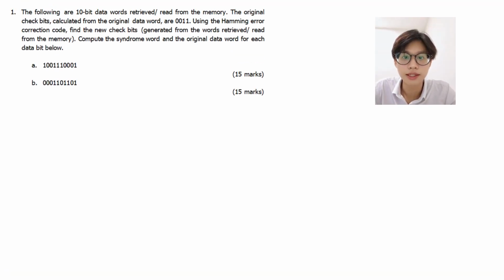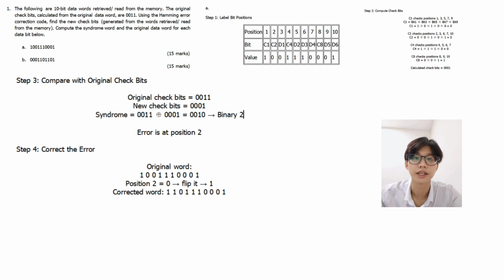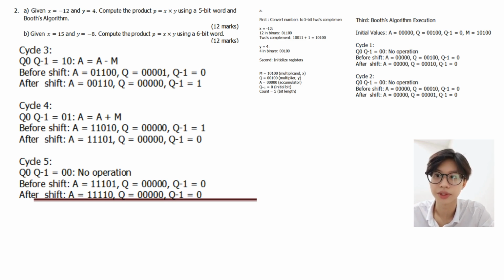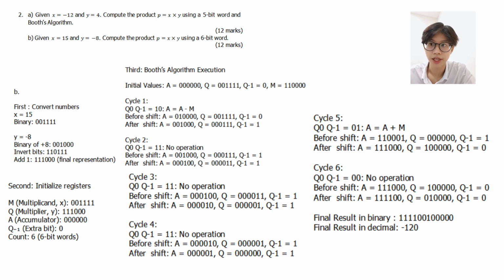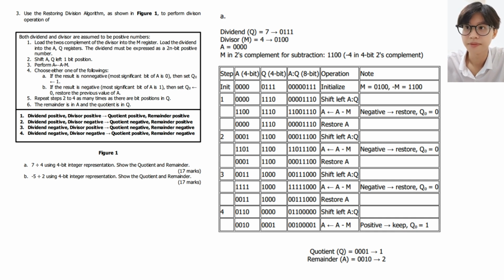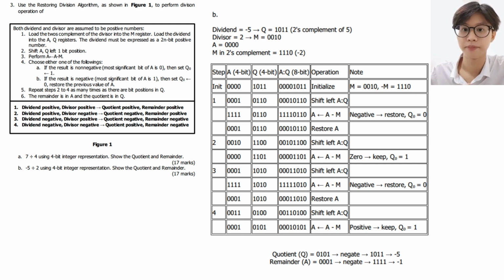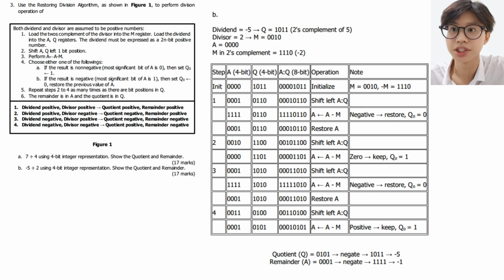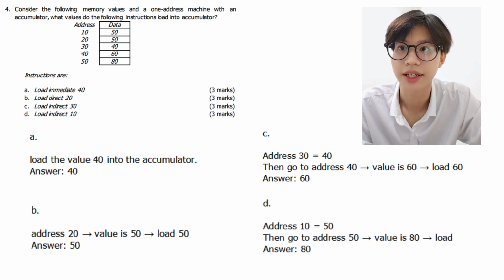Computer Architecture Assignment 2 | Najwan Nolan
Name          : Najwan Nolan Bin Cassius
Matric Number : BI24110403
Course Name   : KT14203- Computer Architecture and Organization
Assignment    : Assignment 2

Lecturer   : Dr. Mohd Hanafi bin Ahmad Hijazi